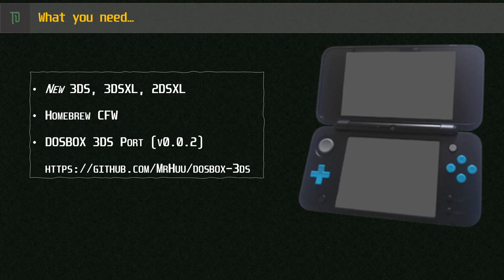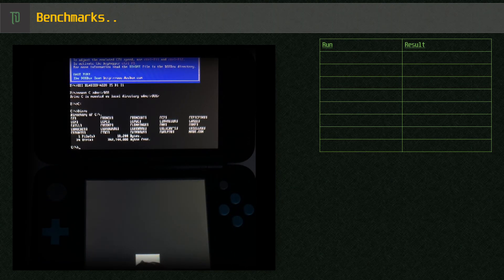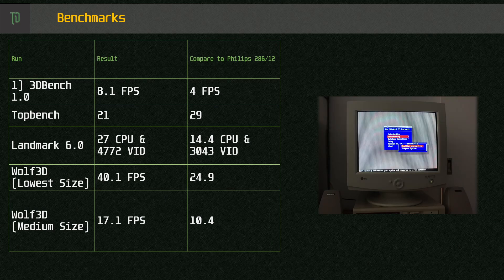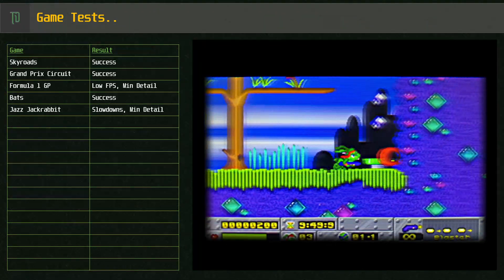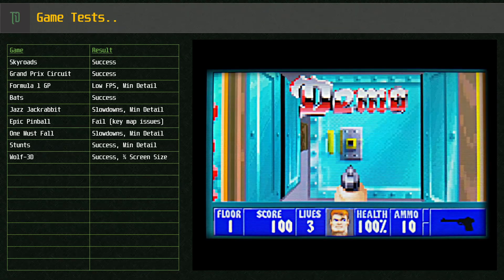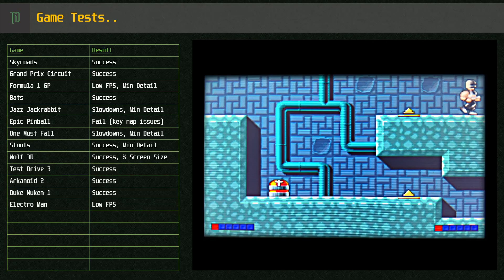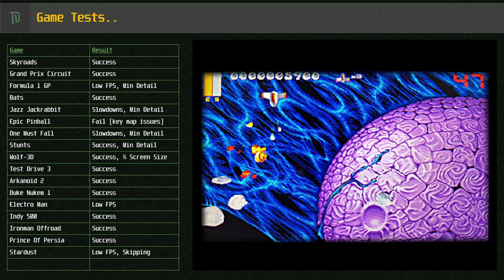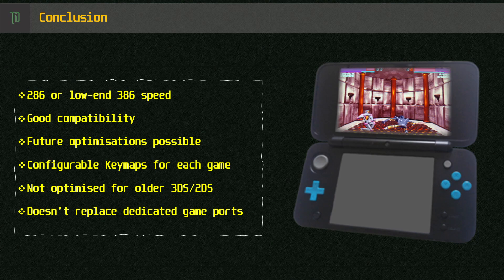Retro DOS Gaming on New Nintendo 3DS / 2DS in 2022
We will be exploring a recent (and early version of) DOSBOX port for the New Nintendo 3DS & 2DS and putting it through its paces in benchmarks and some DOS games.

00:00 - 01:05 - Intro
01:20 - 02:27 - Benchmarks
02:50 - 06:55 - Dos game testing
06:56 - 08:04 - Conclusion